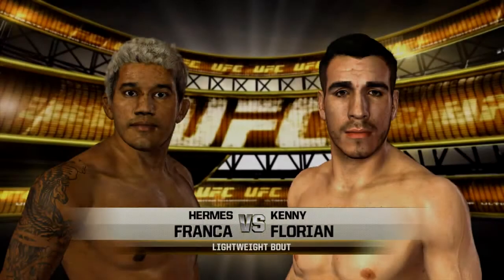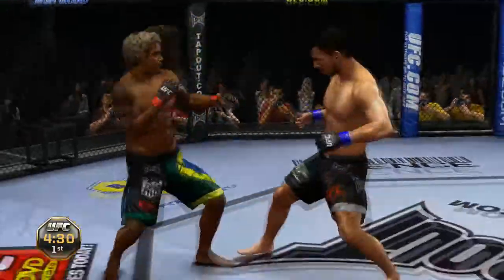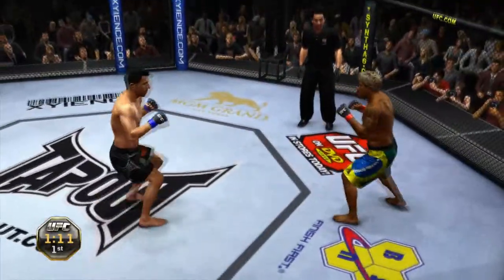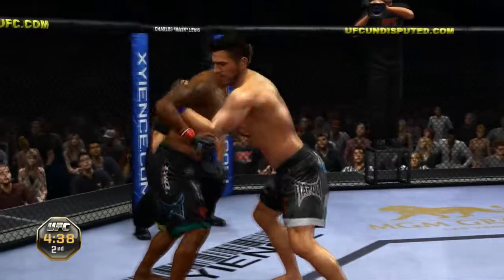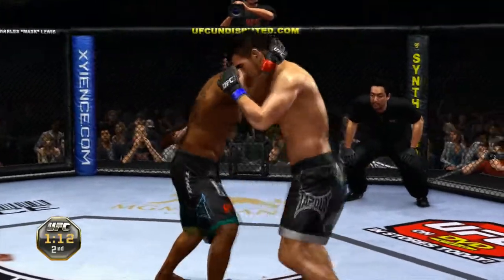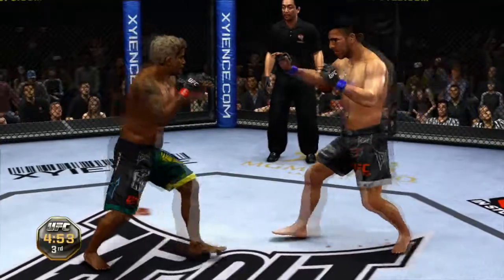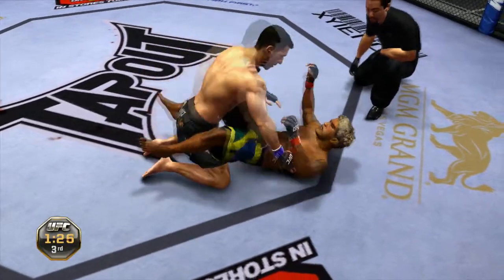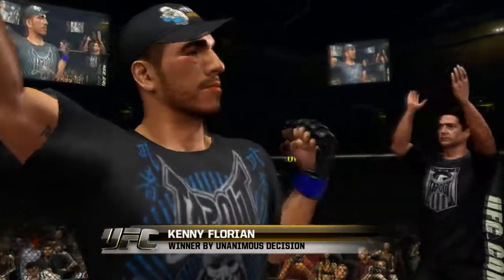The Indie Gamers Friday Night Fights bout 1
The Indie Gamers watch UFC 2010 Lightweight bout between Hermes Franca and Kenny Florian.

For Xbox 360.